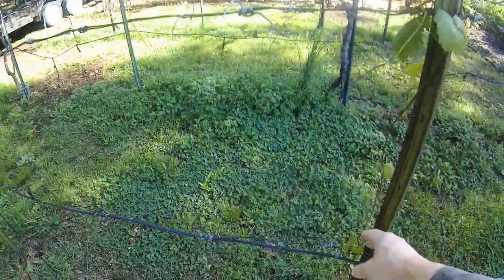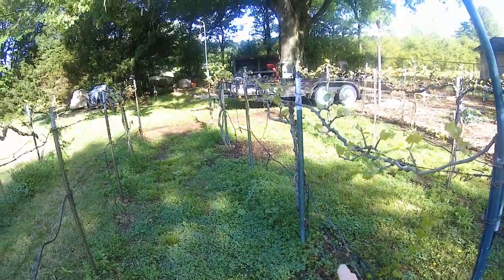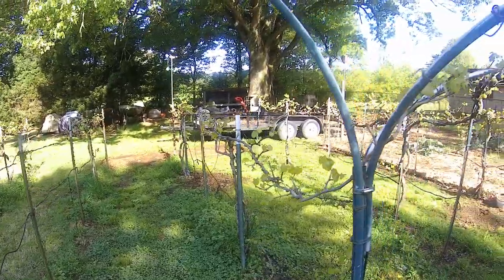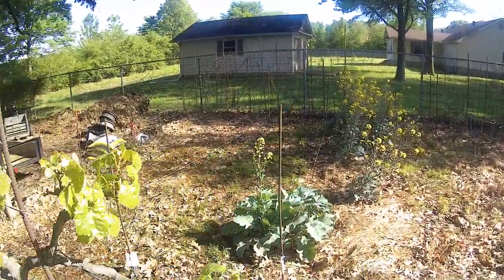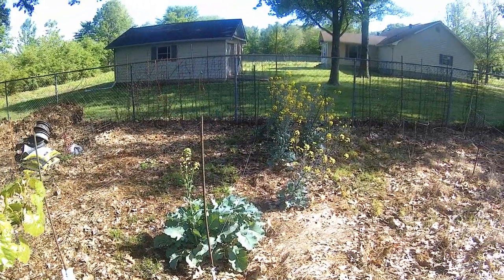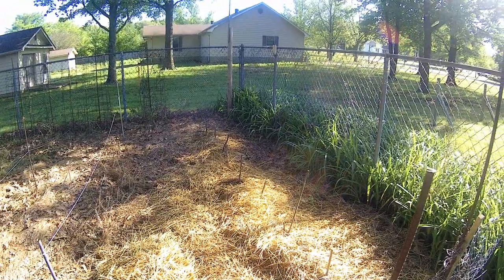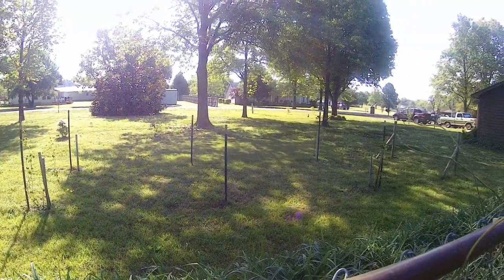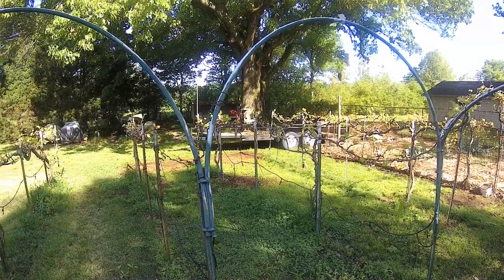Muscadine Grape Vines Tour #1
About:
In this video, Neal takes a walk around their property to look at their muscadine grapevines and raspberry transplants.